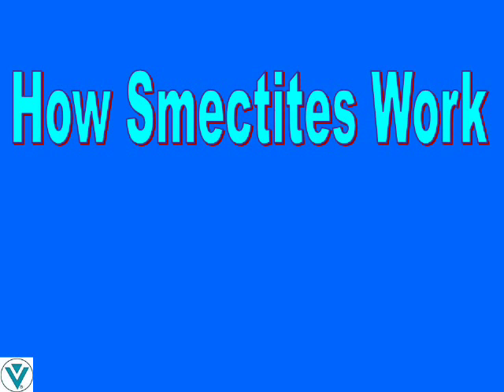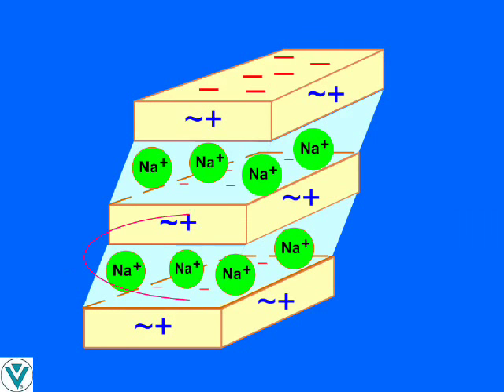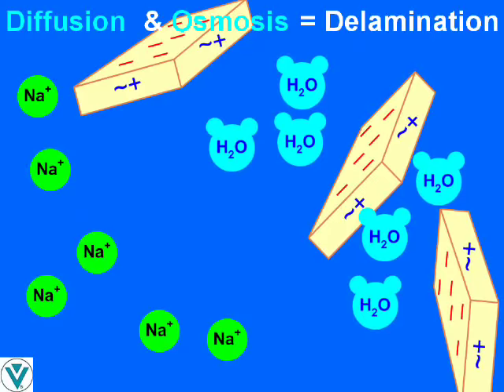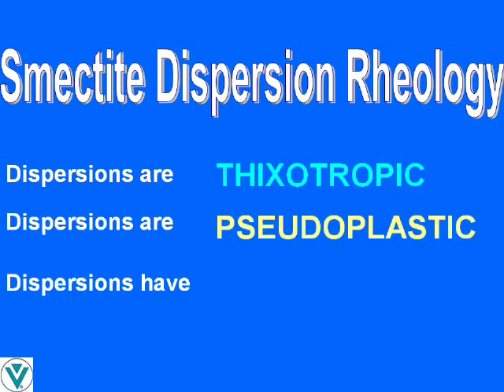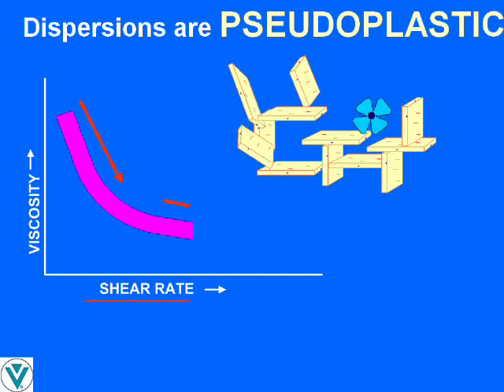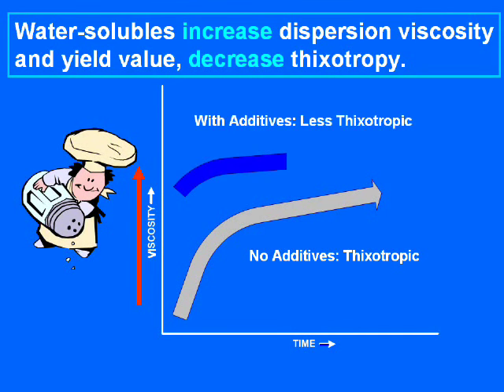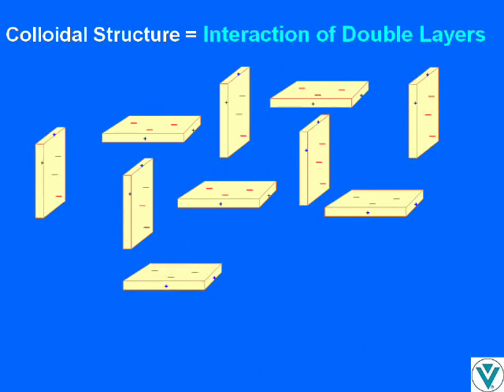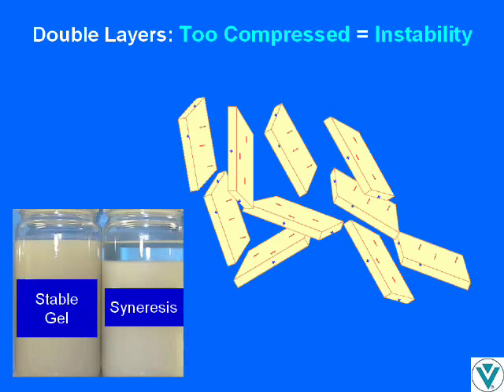How VEEGUM Works